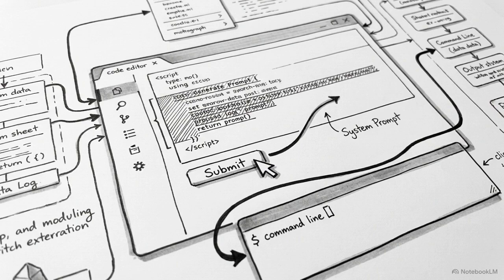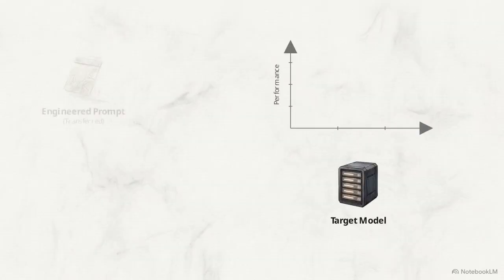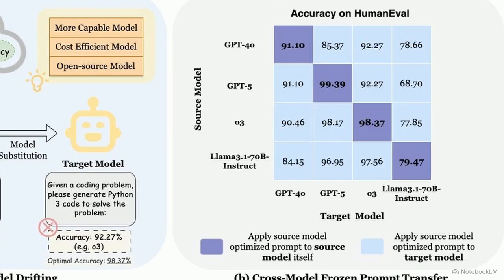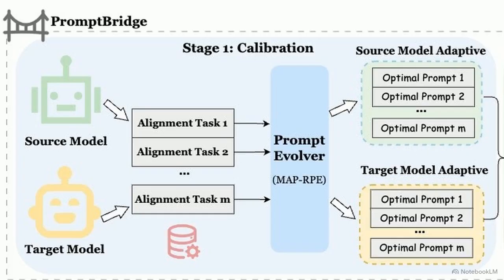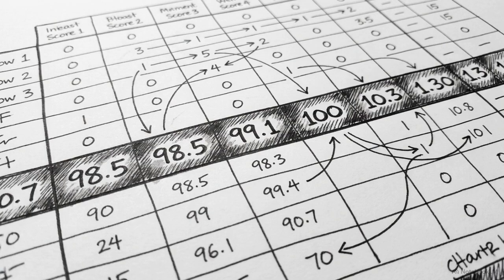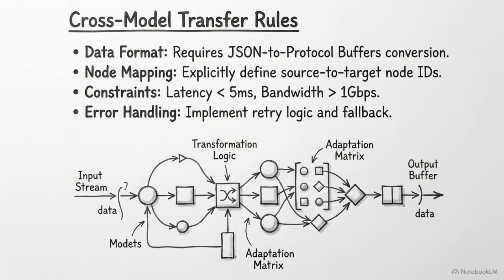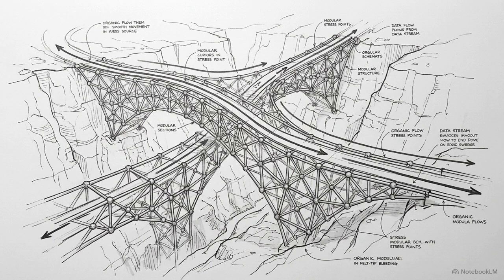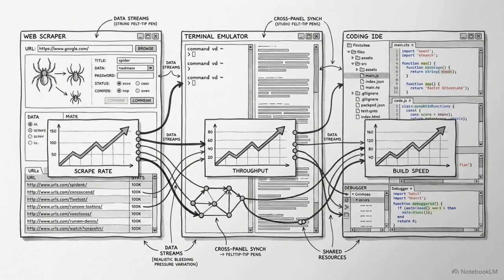Architecting PromptBridge: Zero-Shot Prompt Transfer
The provided sources introduce PromptBridge, a novel framework designed to solve Model Drifting, where prompts optimised for one large language model perform poorly when transferred to another. This phenomenon occurs because different models interpret instructions based on unique training data and architectures, necessitating cross-model prompt transfer to maintain system accuracy. The researchers propose a two-stage solution: first, Model-Adaptive Reflective Prompt Evolution (MAP-RPE) uses iterative feedback to calibrate ideal prompts for specific models. Next, a mapping extractor distills these differences into transferable knowledge that can automatically adapt prompts for unseen tasks in a training-free manner. Experimental results across coding and agentic benchmarks demonstrate that this method significantly outperforms direct prompt reuse. Ultimately, the framework establishes a scalable way to switch between models while preserving high performance and reducing the need for manual re-engineering.